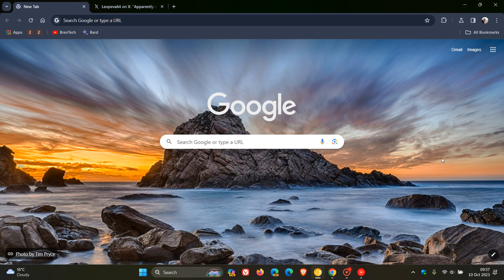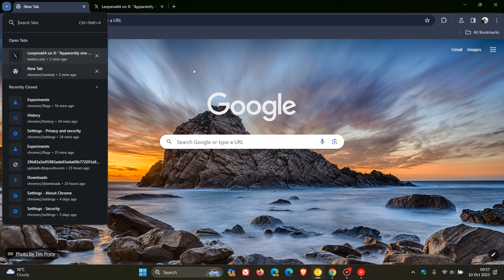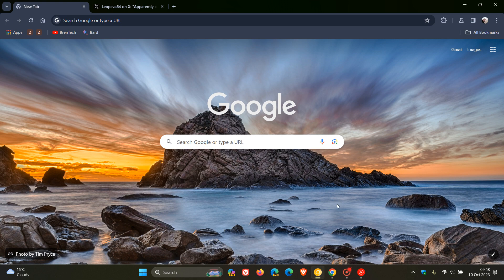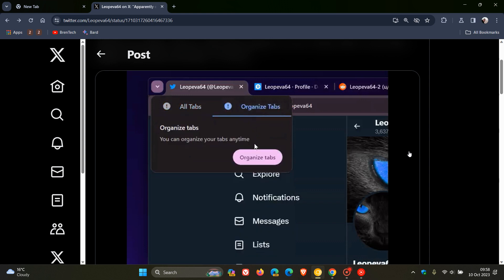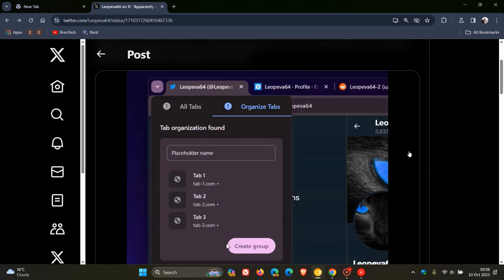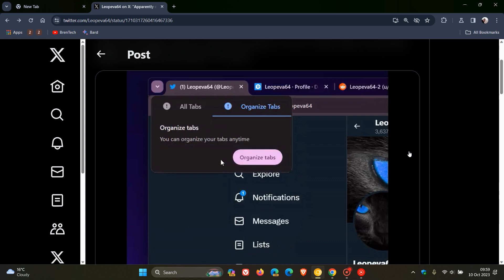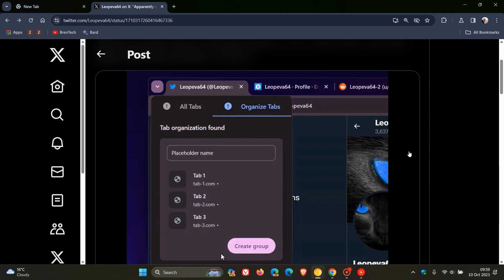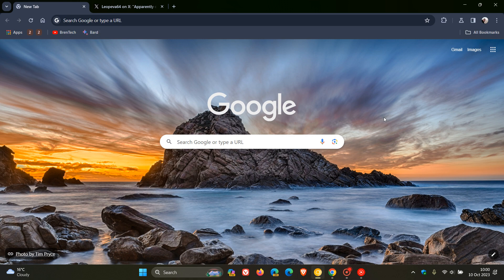UPDATE Google will use AI to Organize your Tabs in Chrome (UI Refresh 2023)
As previously posted, Chrome's new "Organize Tabs" feature will be the automatic creation of tab groups As posted by Leopeva64 on X, after organizing tabs into different groups, Chrome will allow you to rename them currently in Chrome Canary 120.